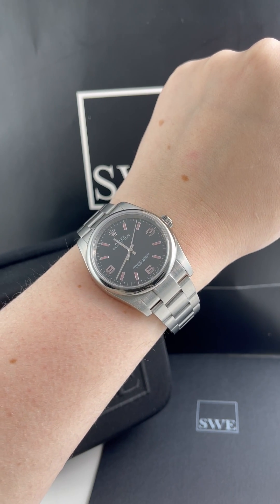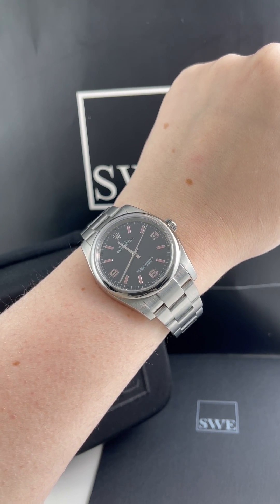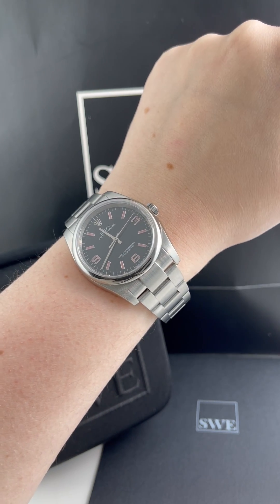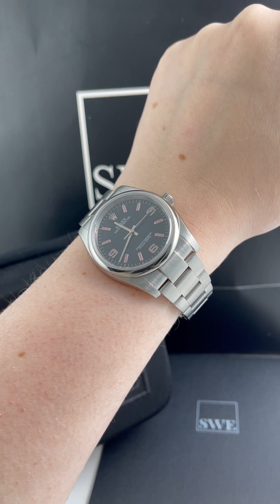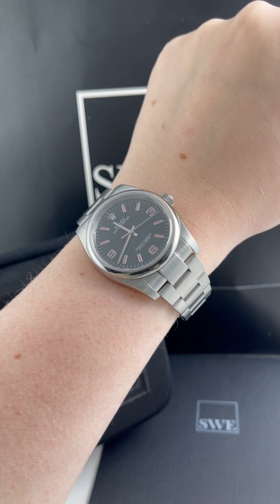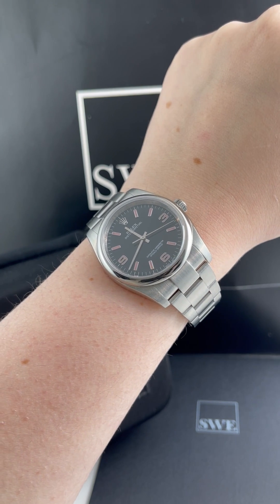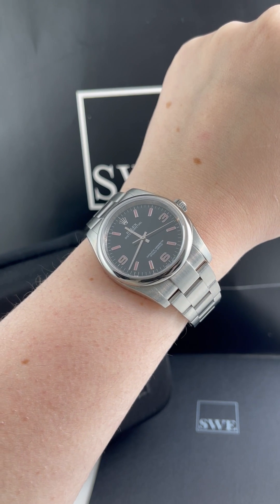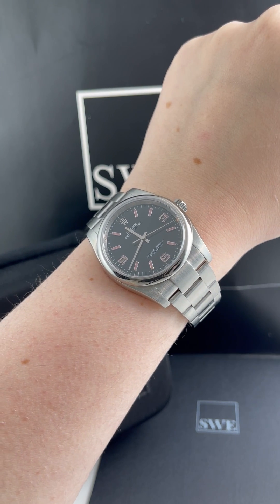Rolex Oyster Perpetual 36 Pink Baton Black Dial Steel Unisex Watch 116000 Review | SwissWatchExpo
The Rolex Oyster Perpetual has a classic style that's perfect for everyday wear. The Ref. 116000 comes in a 36mm stainless steel case, with a smooth domed bezel and a medium-sized crown at the right. The Oyster bracelet makes the watch highly durable while the pink indices add a soft but striking pop of color.

FULL DETAILS AND PRICING:
Rolex Oyster Perpetual 36 Pink Baton Black Dial Steel Unisex Watch 116000

Stainless steel case 36.0 mm in diameter. Rolex logo on a crown. Stainless steel smooth domed bezel. Black dial with luminous hands and pink hour markers. Arabic numerals at 3,6 and 9. Stainless steel oyster bracelet with flip-lock clasp. Fits 7 1/4" wrist.